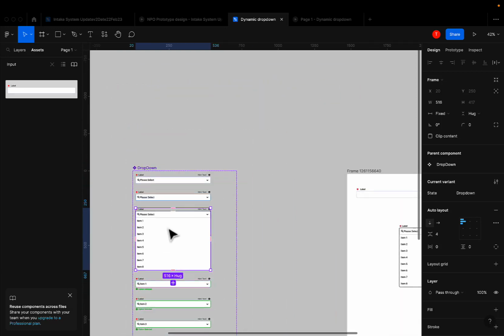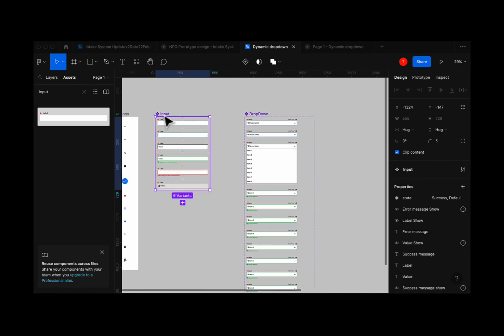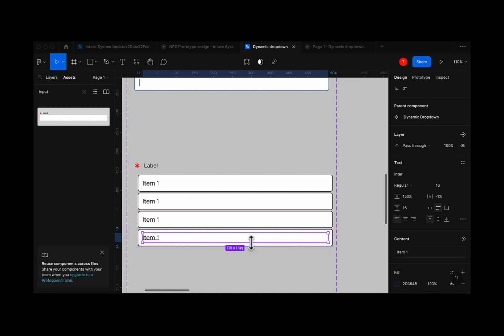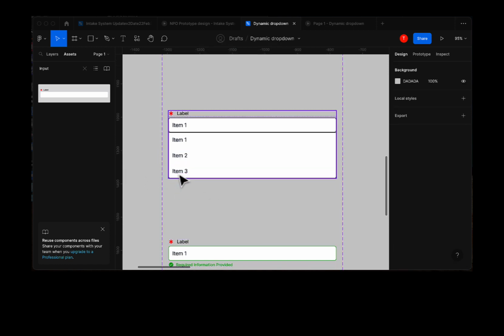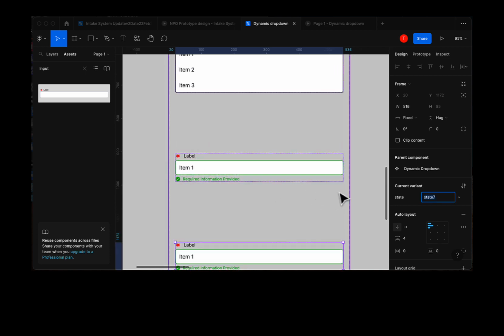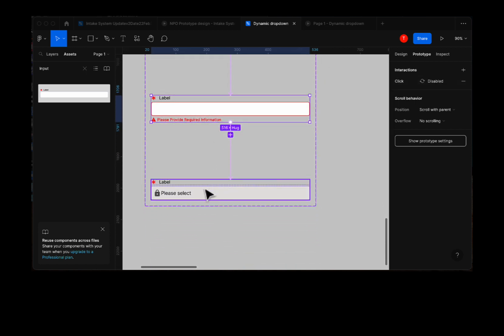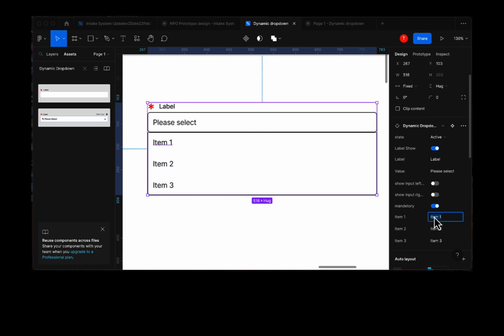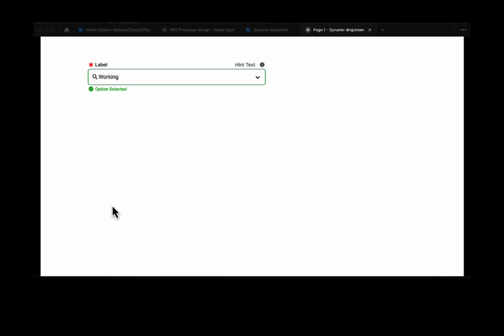How to Create a Dynamic Automatic Interactive/Functional Dropdown Menu in Figma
In this video, I show you how to create a functional dynamic automatic dropdown list or dropdown menu in Figma on a single frame using the Interactive components feature.